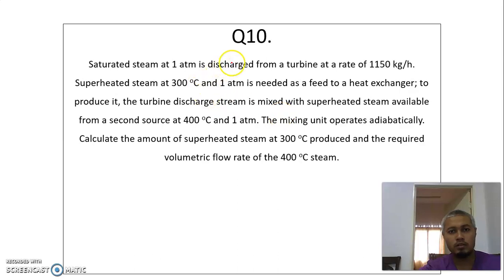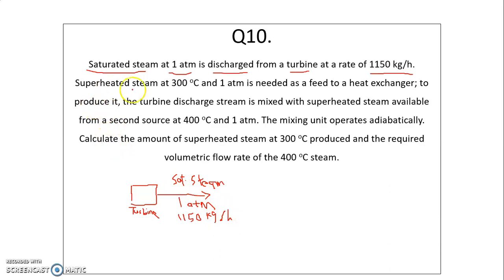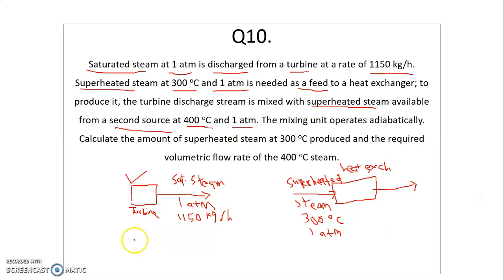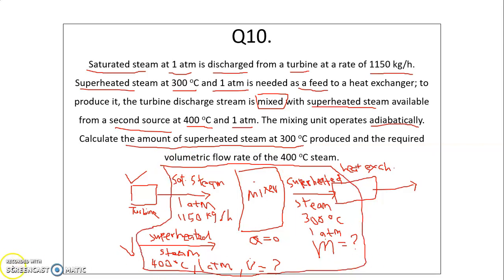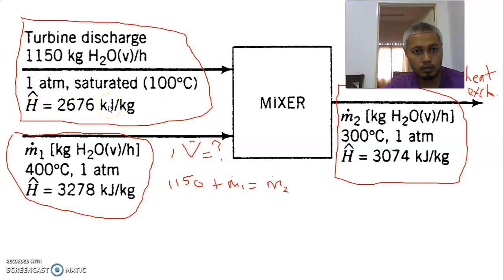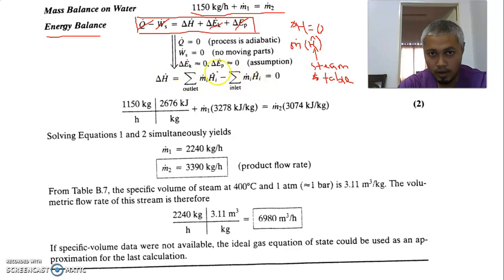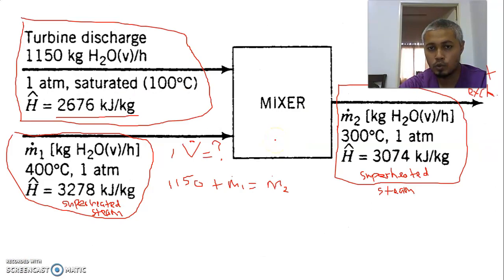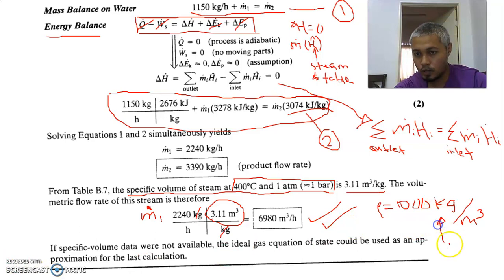Online Tutorial_Q10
This is the online tutorial for SCT3033. Please enjoy and leave comment for any question that you want to ask. Thank you.